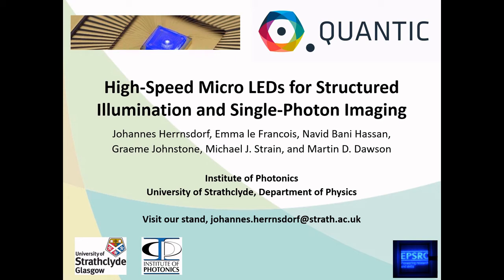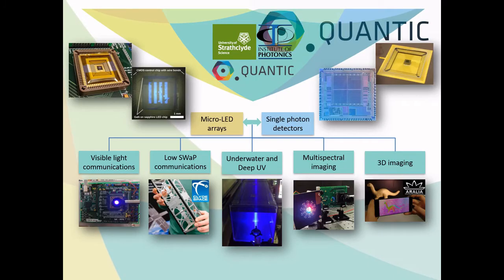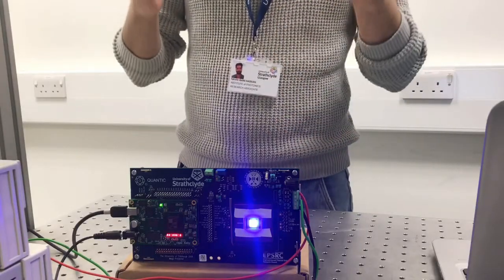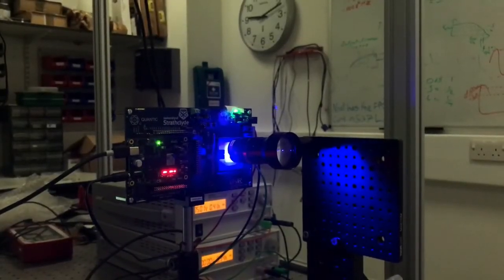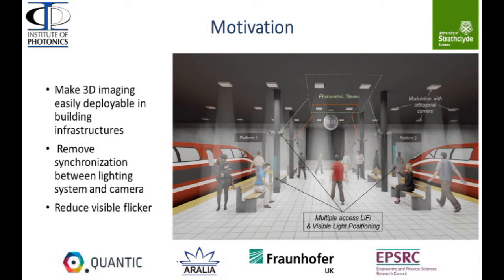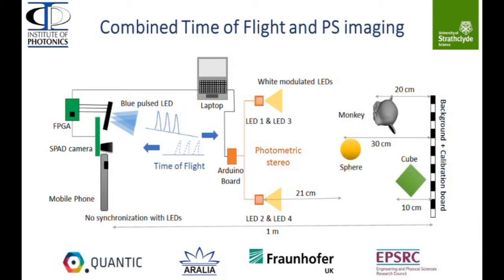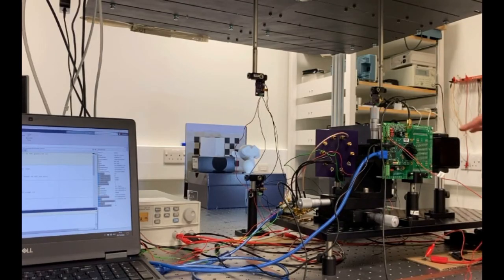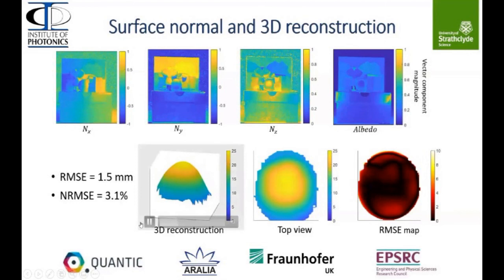Spatio temporally correlated imaging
University of Strathclyde presents on Micro-LED arrays for spatio-temporally correlated multi-mode operation